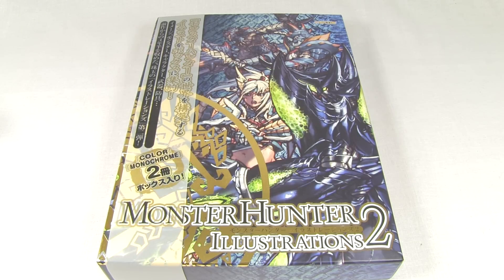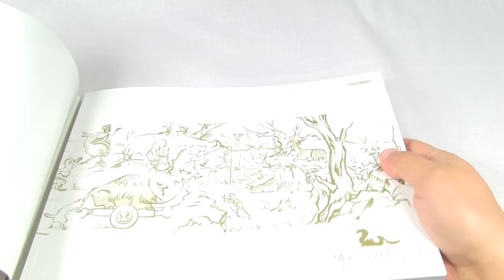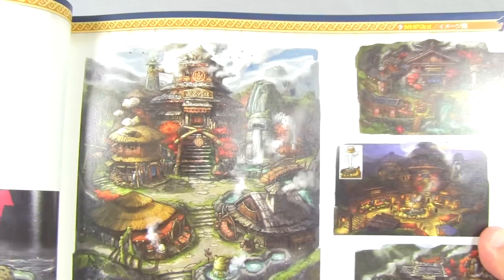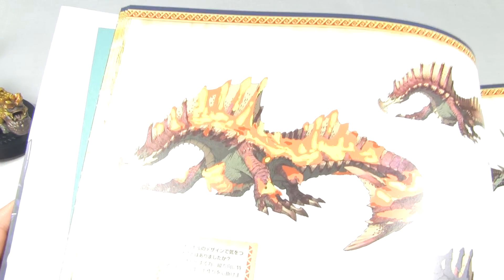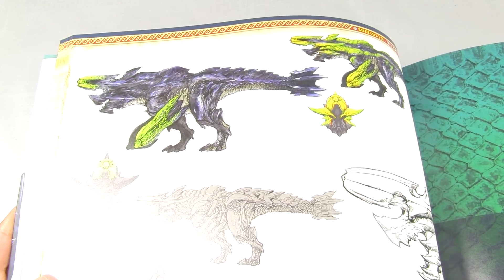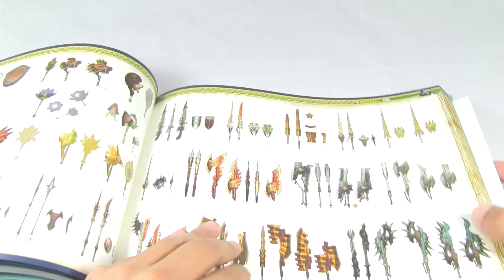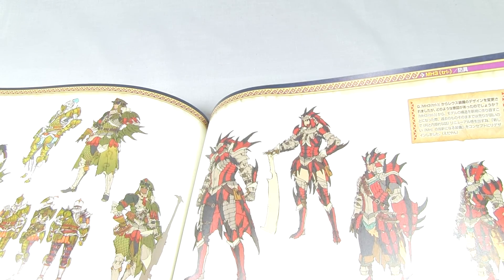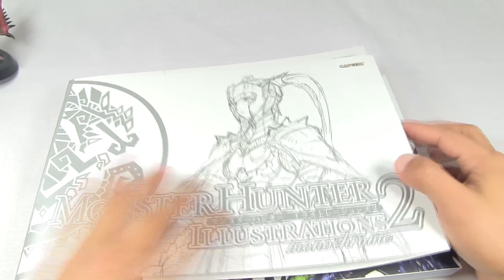MONSTER HUNTER ILLUSTRATIONS 2 - JAPANESE VERSION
A look at Monster Hunter Illustrations 2.